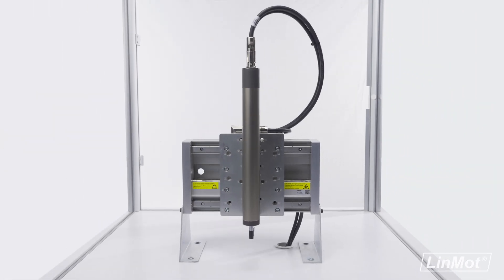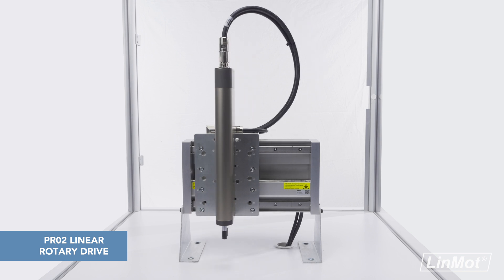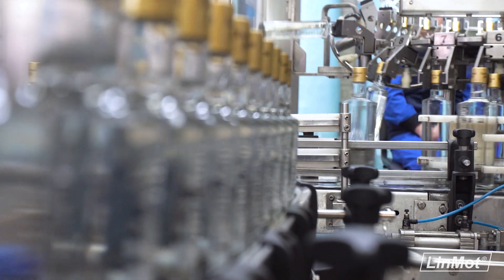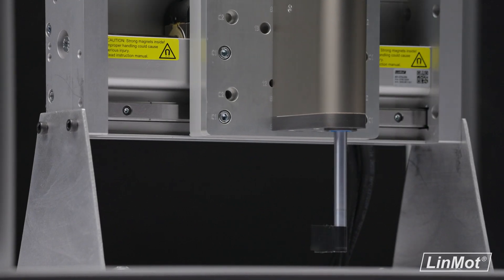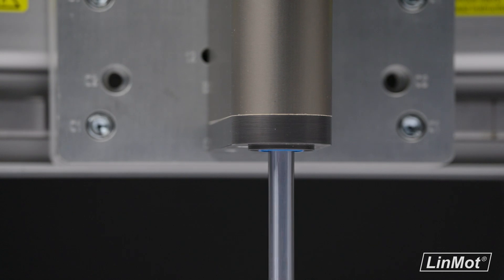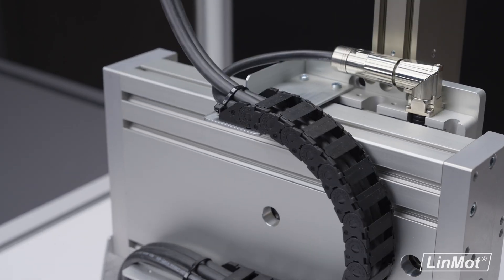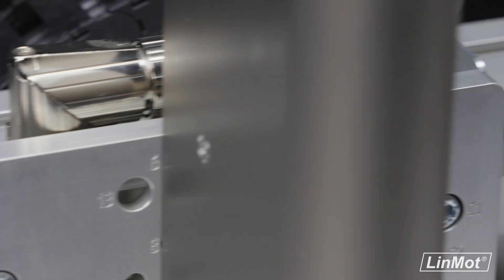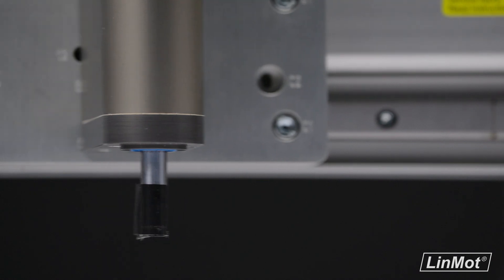PR02 Linear Rotary Drive | LinMot USA